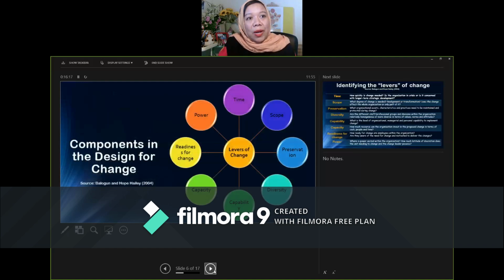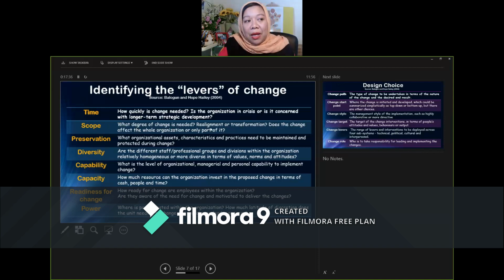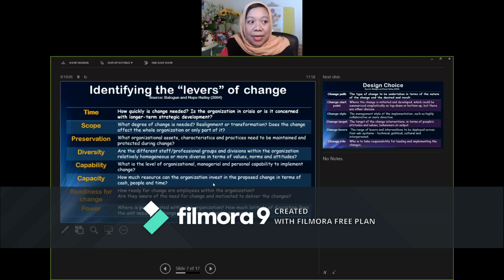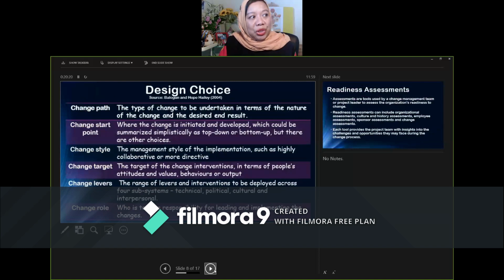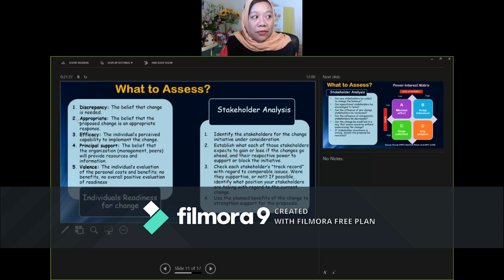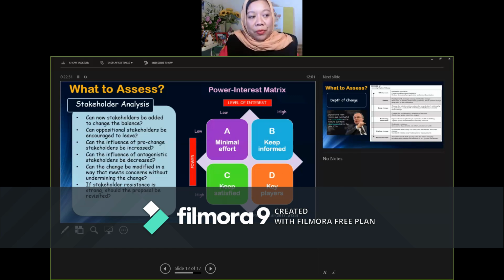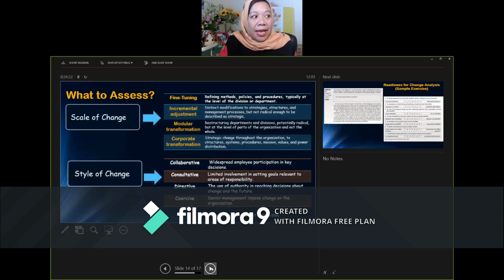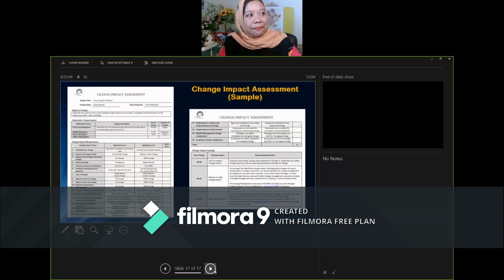EBM2083 Change Management (15062020 Change Impact Analysis)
This short recorded lecture video using Webex on Change Impact Analysis and Evaluation is prepared for my students  who are currently enrolled in EBM2083 Change Management course at Faculty of Economics and Business, Universiti Malaysia Sarawak. This short lecture that took place on 15th June 2020, was just to give an overview about the lecture content. The students are expected to fully exercise self-study skills for independent learning, and check out eLeap UNIMAS for T&L online materials. Stay positive & always proactive and fully alert about what's going on around you, and we must work together to stop Covid-19 pandemic. All the best! - Assoc. Prof Dr Rohaya -